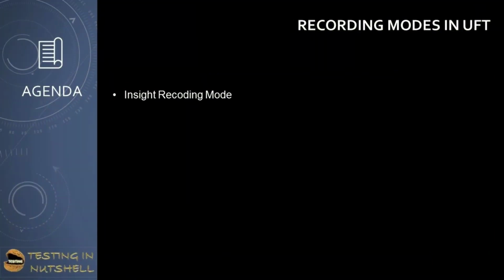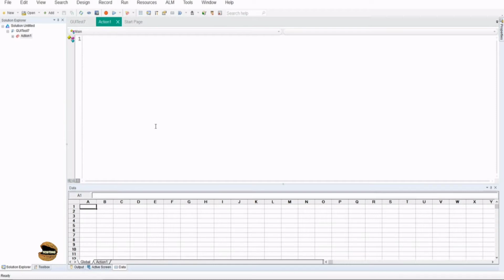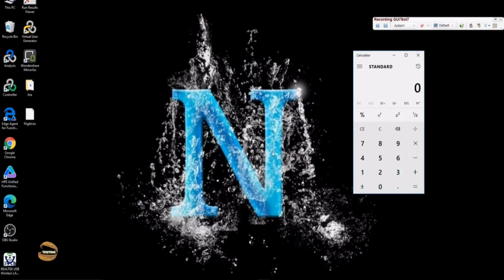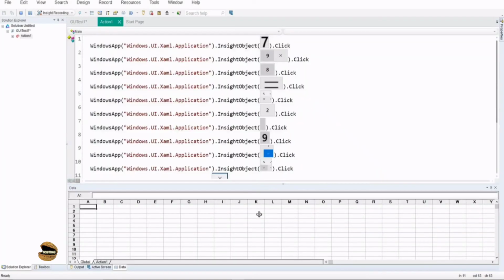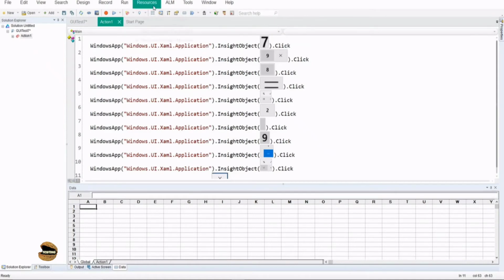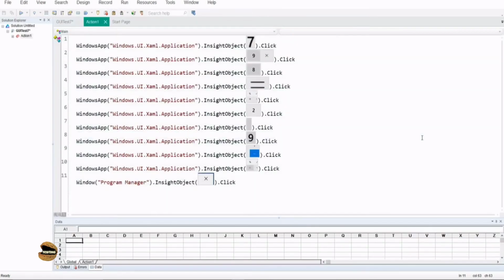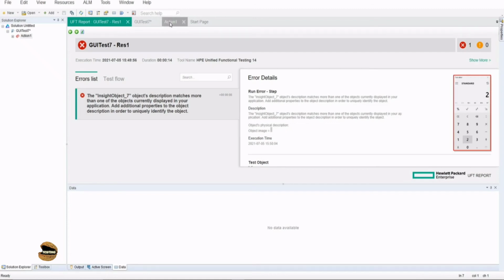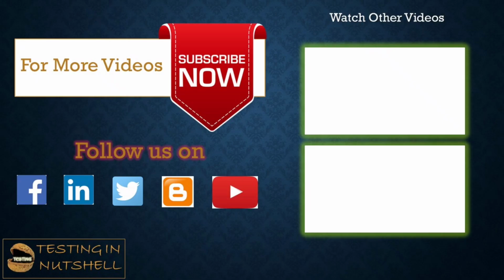Tutorial #9 | Insight Recording in UFT | Recording Modes in UFT | UFT Tutorials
This video tutorial series is about "Micro Focus Unified Functional Testing (UFT)". This series will help learner's to understand the concepts of UFT and allow them to work on it.

Basics of UFT,
Automation Testing,
Features of UFT,
Advantages of UFT,
Recording in UFT,
Insight Recording,